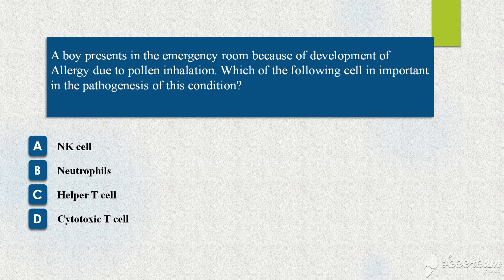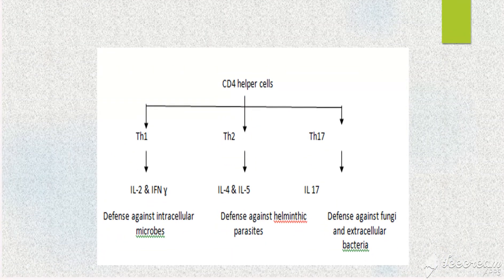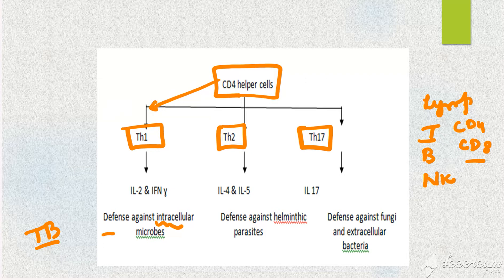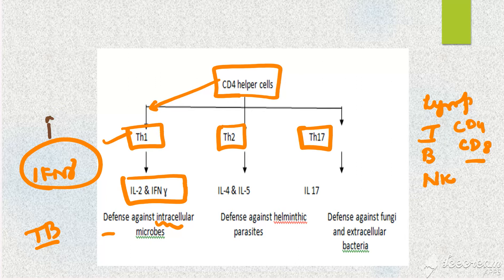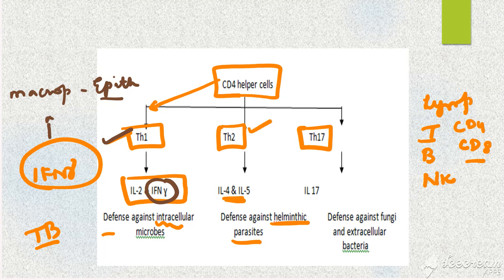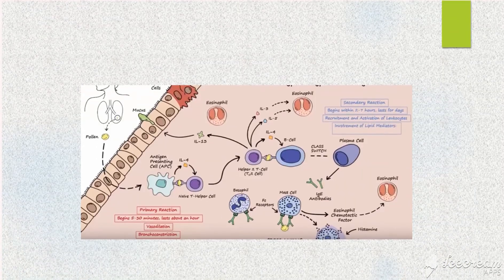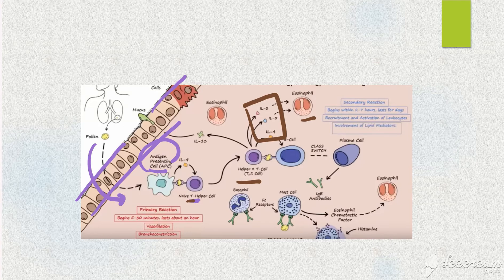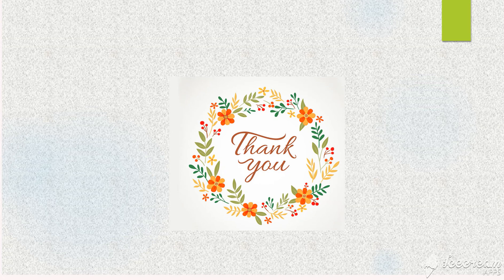Pathopearls_Radhika; 5 min discussion - CD4 cells